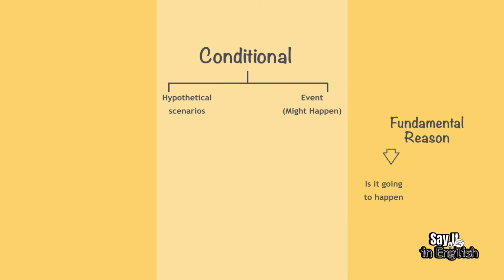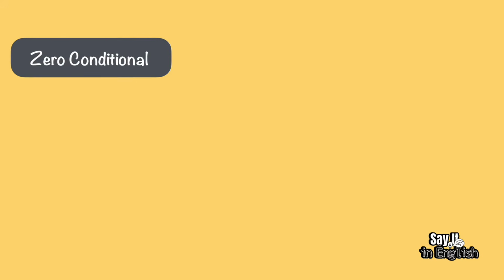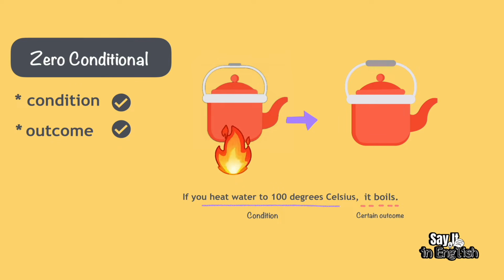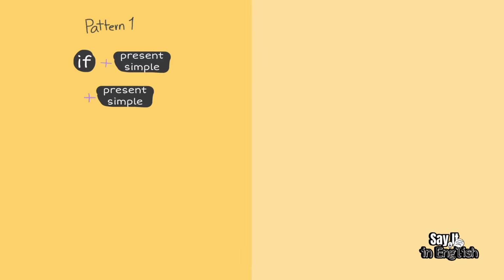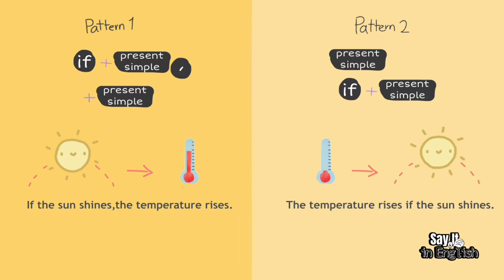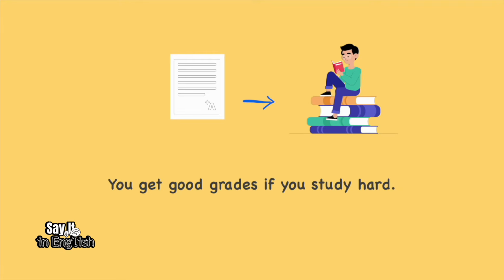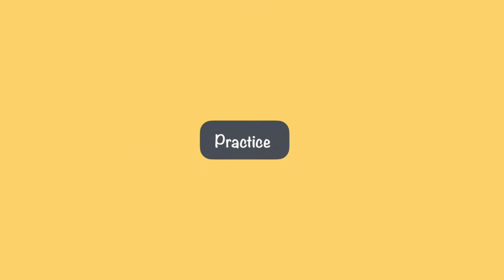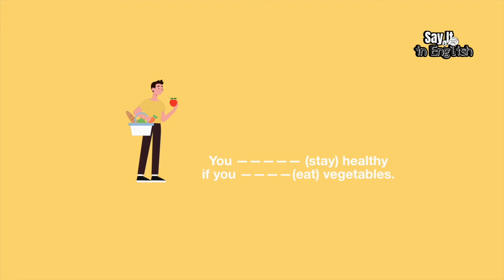Zero Conditional - Grammar and Verb Tenses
Welcome to our animated English grammar lesson on zero conditional sentences! In this video, we break down the structure and usage of zero conditional sentences in a fun and engaging way. Perfect for English learners of all levels, this tutorial will help you understand how to use zero conditional sentences to talk about general truths and scientific facts.

### What You'll Learn:
- **Definition and Structure**: Understand what zero conditional sentences are and how they are formed.
- **Usage**: Learn when and why to use zero conditional sentences in your daily conversations.
- **Examples**: See plenty of examples to help you grasp the concept clearly.
- **Practice**: Test your knowledge with practice exercises at the end of the video.

### Why Watch?
- **Animated Content**: Visual aids and animations make learning grammar more enjoyable and easier to understand.
- **Clear Explanations**: Step-by-step explanations ensure you grasp the concept fully.
- **Interactive Learning**: Engaging exercises to practice what you've learned.